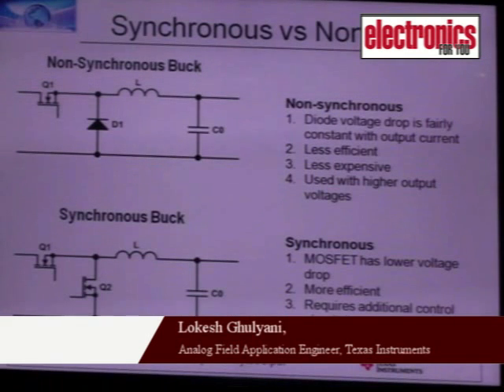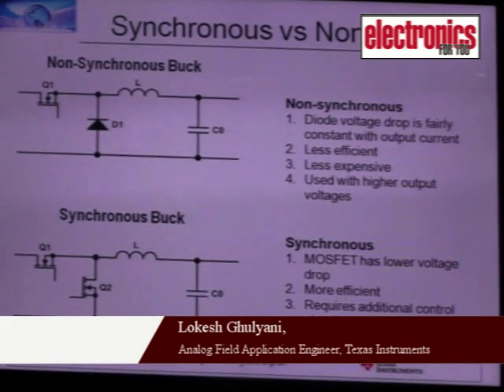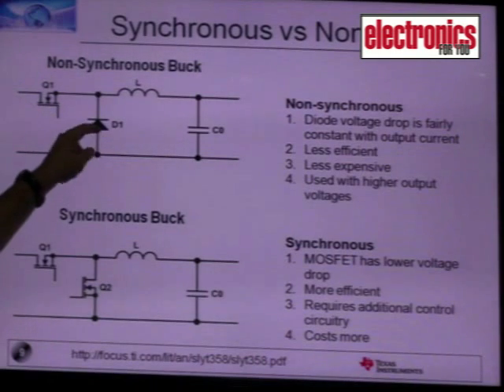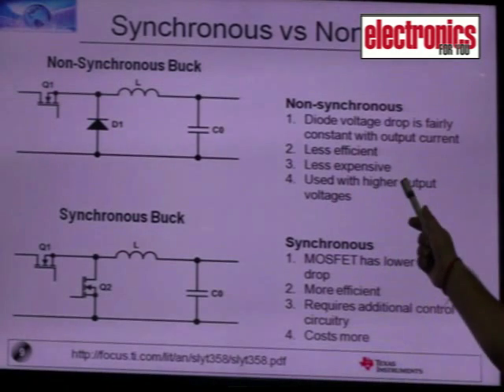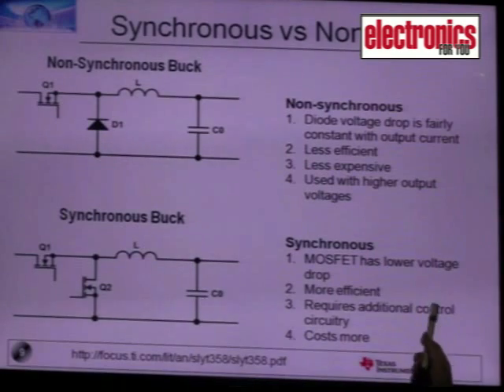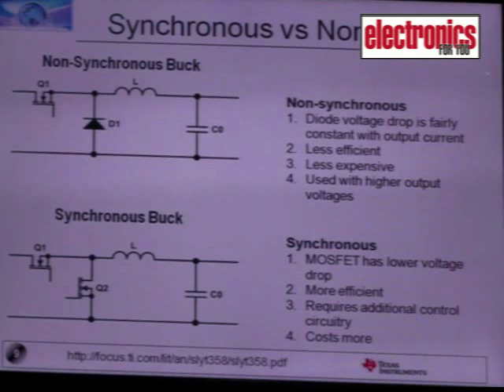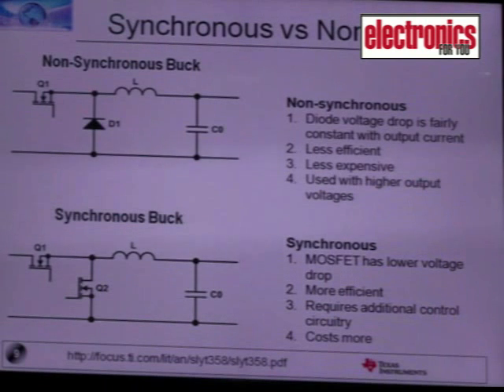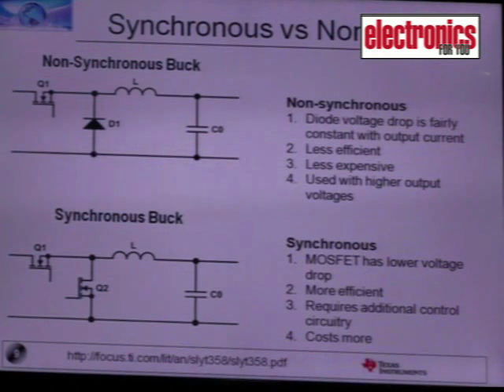SMPS Design Part 6 Synchronous Buck Vs Non synchronous Buck